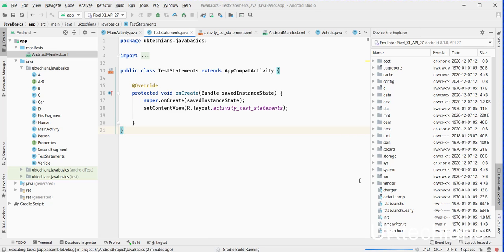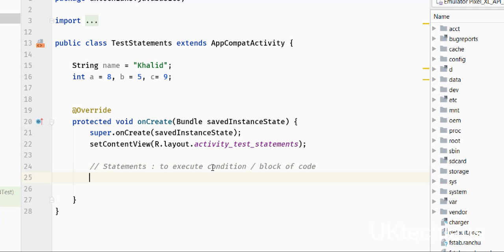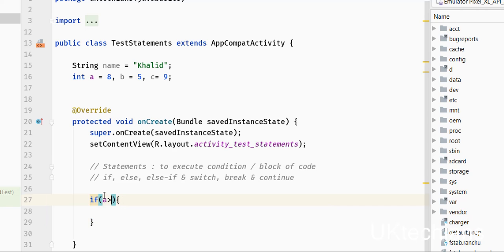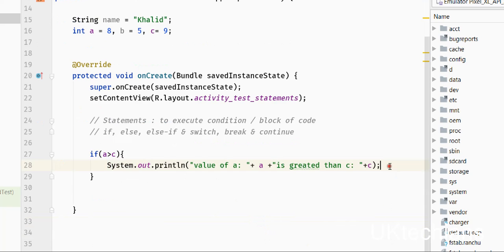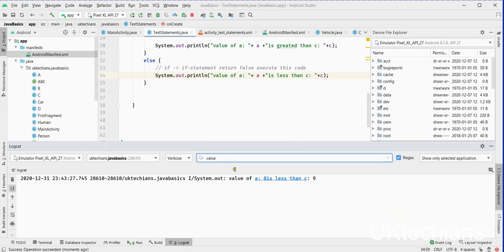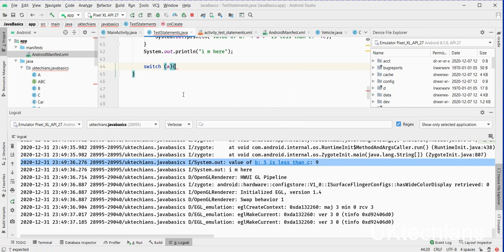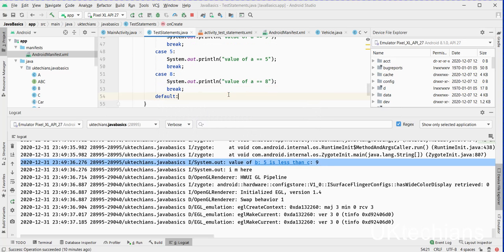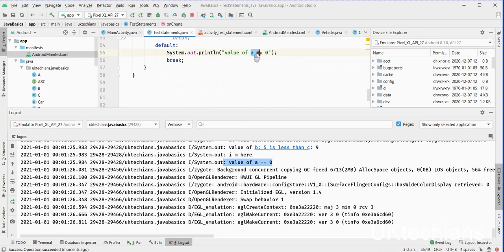Condition in Java | Statements in Java | Java For Beginners | Java Basic 6th Tutorial Statements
Concepts of Statements -- if, else if, switch, else.